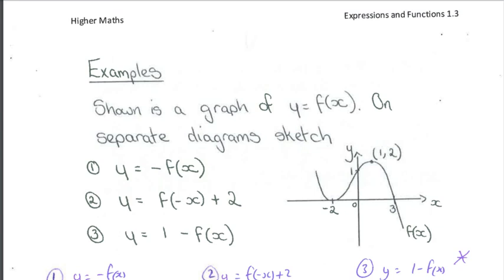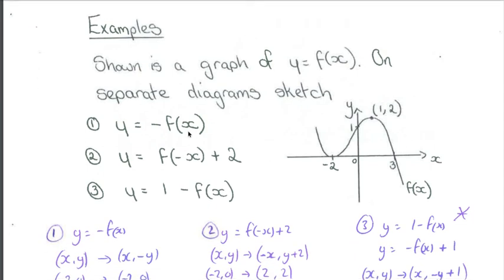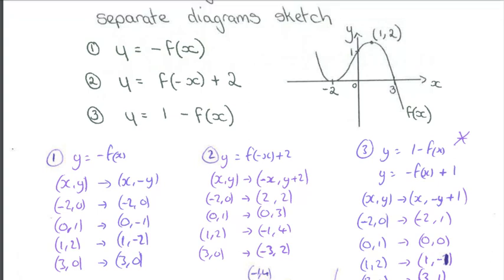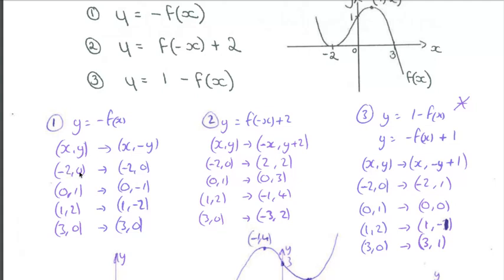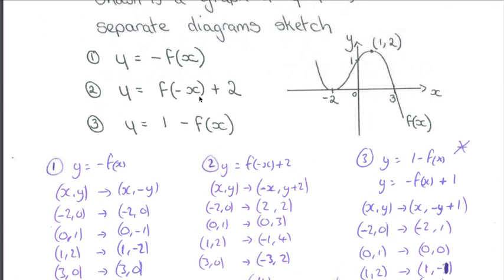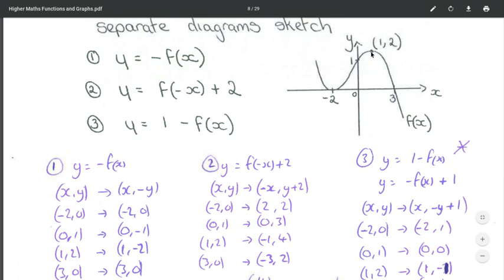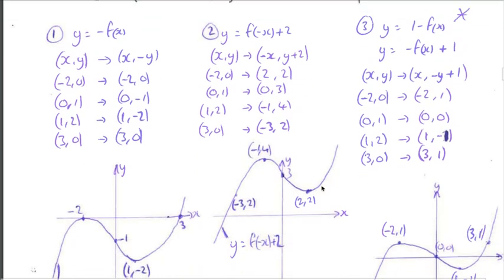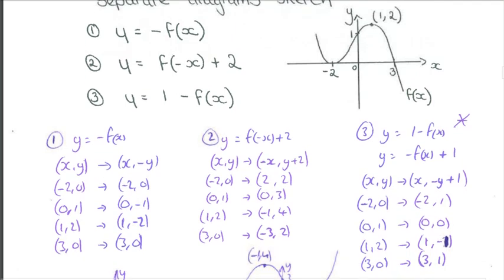Higher Maths Functions and Graphs Lesson 1F. Example 3 Ex3A